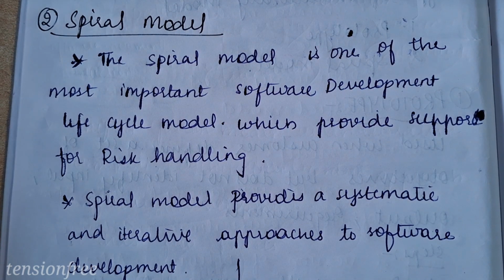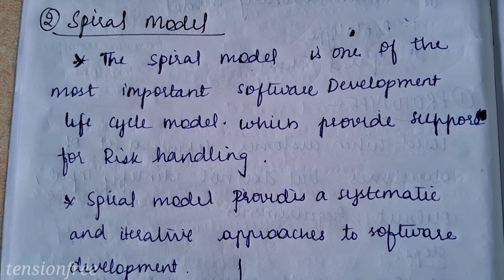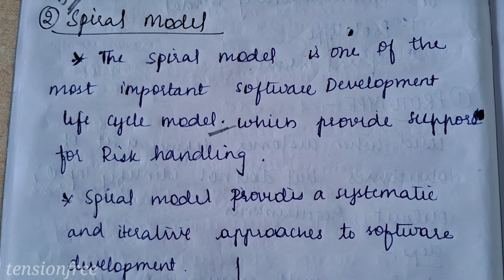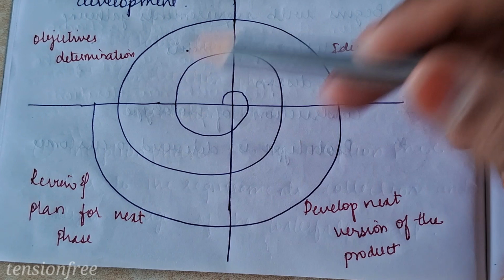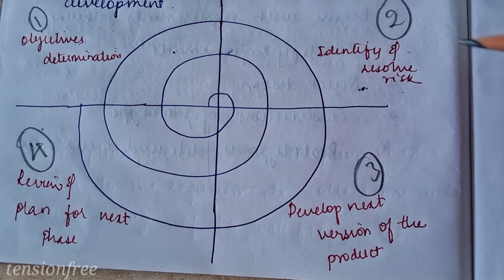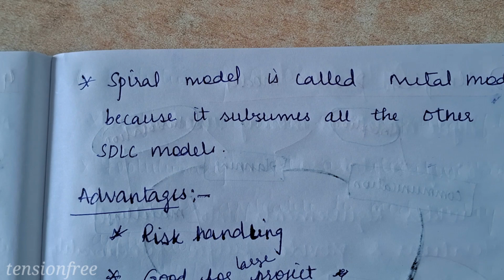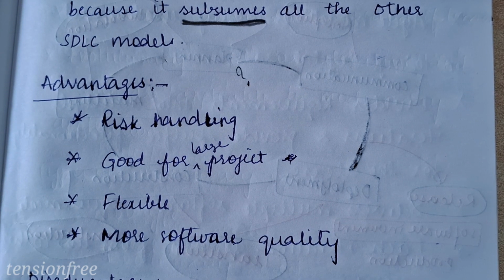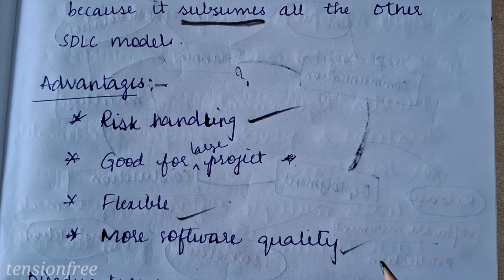Spiral Model | Process model